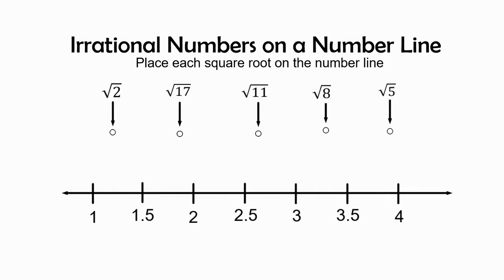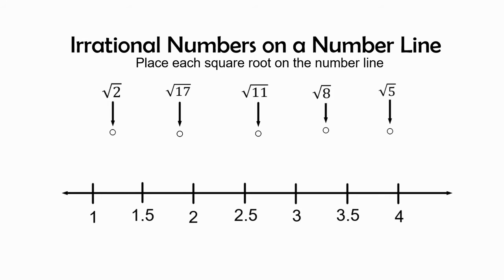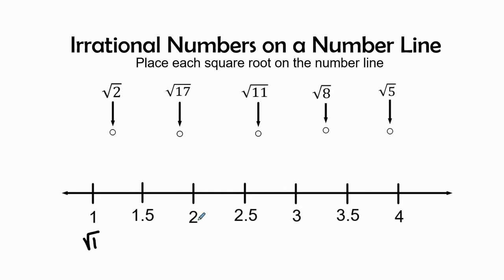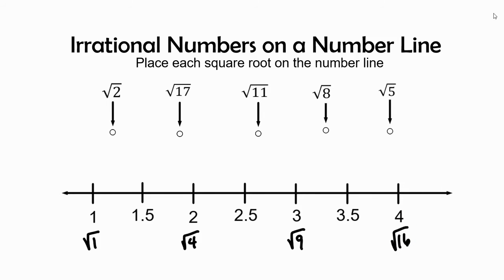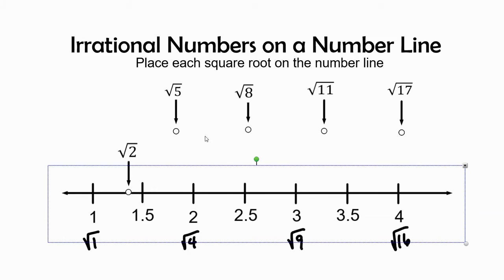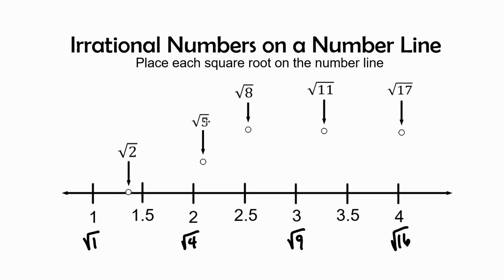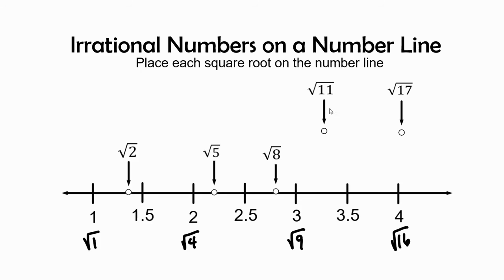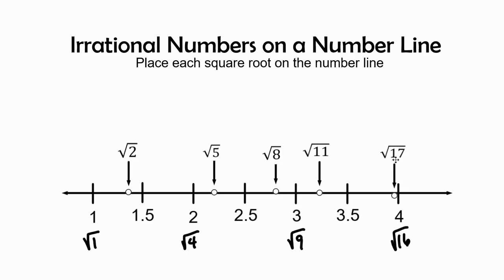Placing Square Roots on a Number Line | Number Sense | Grade 8